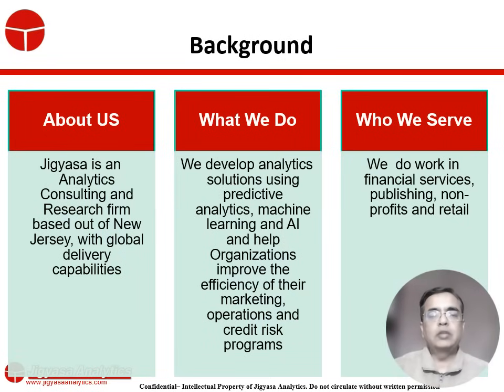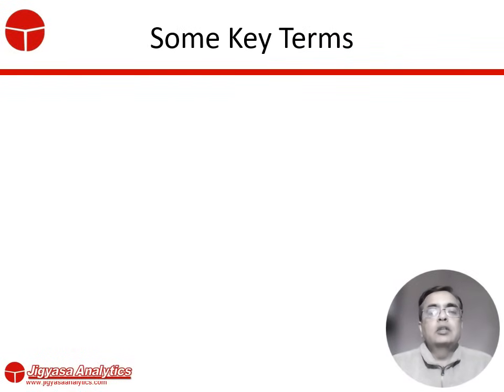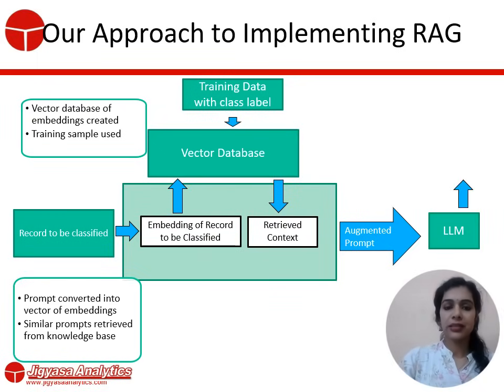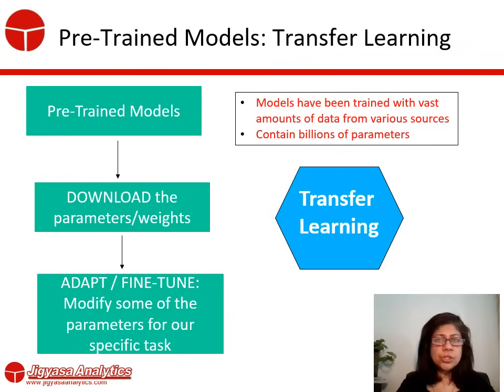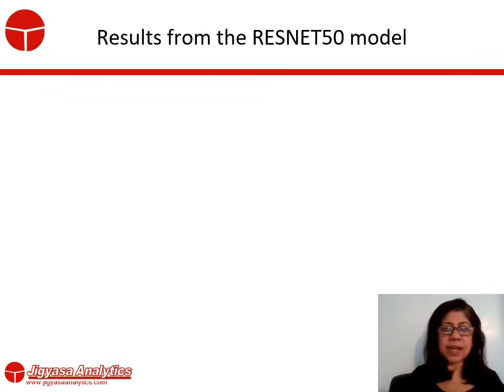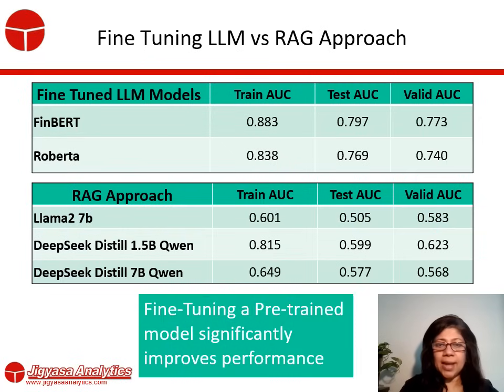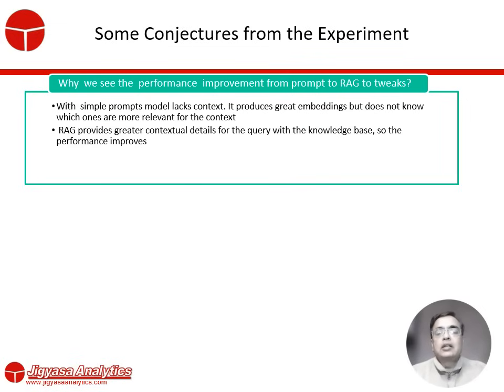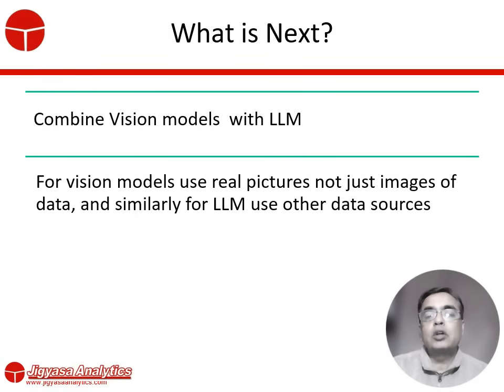When we asked Generative AI to build a Credit Risk Model -- Take 2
In our earlier presentation, we shared the results of our experiment using the Llama2 GenAI model to predict credit risk.  Since then, we've continued our experiments and are excited to present on our latest research. In this session, we will cover:
--The benefits and outcomes of using smaller, more focused AI models
--The best strategies and results of adapting LLM to local data
--The results from adopting a RAG approach
--A comparison of results obtained from DeepSeek with those from other models
--Comparison of LLM to results from Vision model